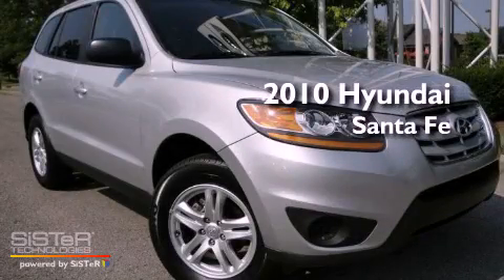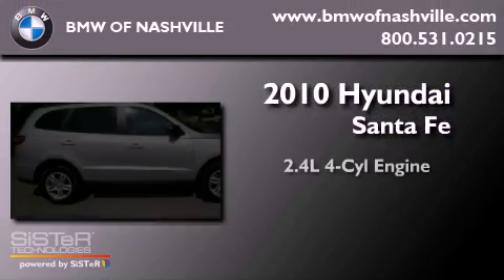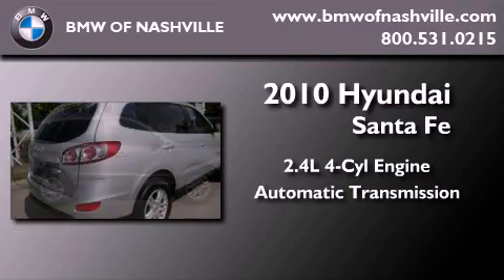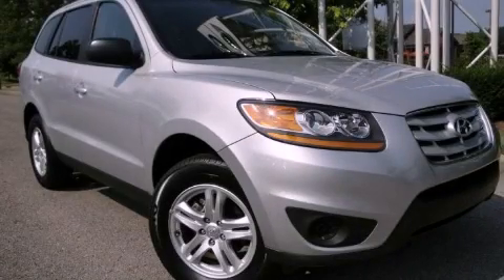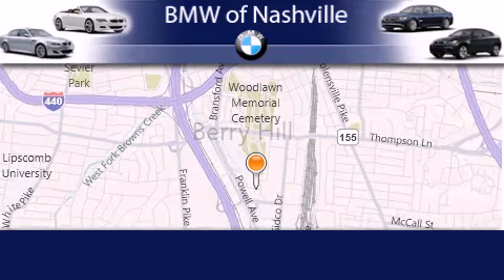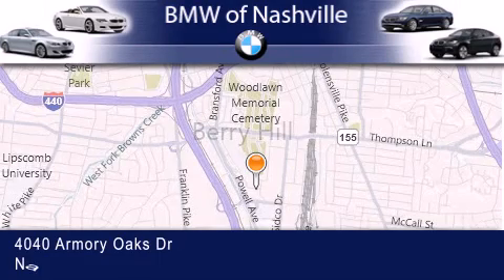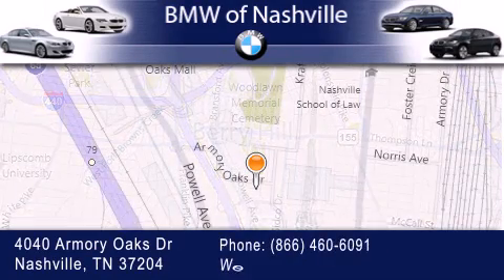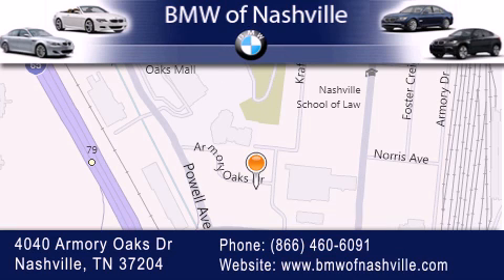2010 Hyundai Santa Fe Nashville TN 37204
Year : 2010

 Make : Hyundai

 Model : Santa Fe

 Engine : 2.4L I-4 cyl

 Trans . : Automatic

 Exterior : Silver

 Miles : 39,423

 4040 Armory Oaks Drive

 2010 Hyundai Santa Fe Nashville TN